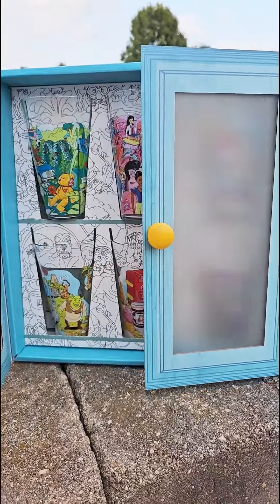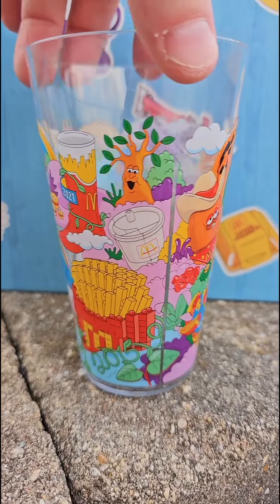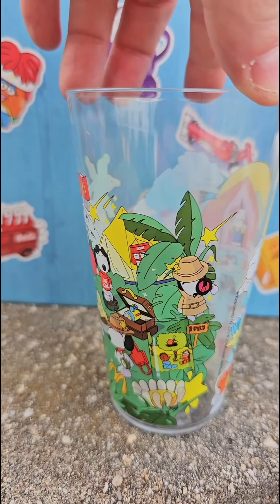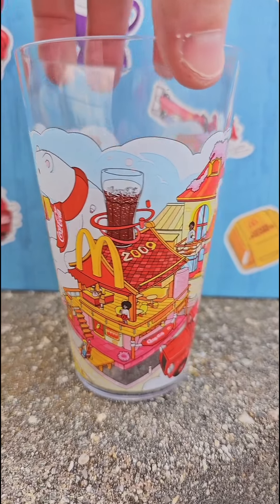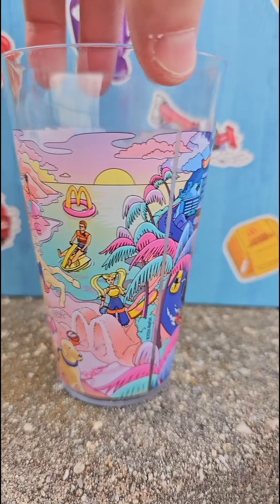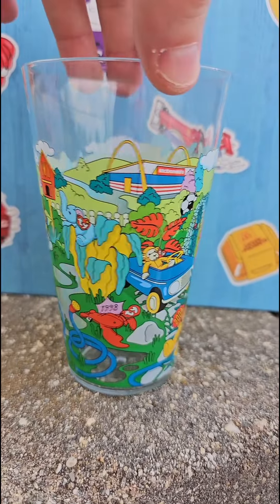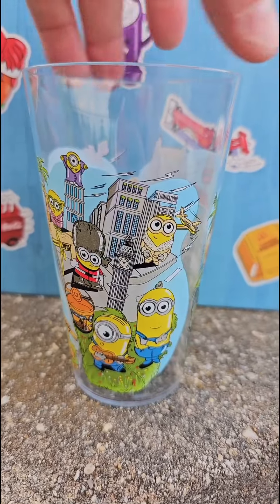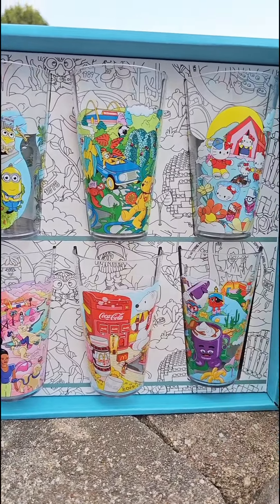A 360 Look at All Six McDonald's Collector's Meal Cups with Hello Kitty, Shrek, Grimace, and More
The new McDonald's Collector's Meal dropped today so let's take a look at these six cups filled to the brim with nostalgia.

Overall I think these will be well received - while they are plastic, they're thick enough that they should be pretty durable for repeated use as well as they hold up over multiple washes. Glass would be nice, of course, but these are definitely a fun promo with some great designs.

These are available for both breakfast and lunch and feature the following themes:

Barbie™ & Hot Wheels™: The design puts a fresh spin on beloved Mattel toys that ignite our imagination.

Beanie Babies: A homage to the Teenie Beanie craze of the 90s, this cup features some of the era's most beloved characters, like Golden Arches Bear (2004).

Coca-Cola: Keep cool with a modern twist on classic Coca-Cola designs that celebrate iconic collabs with McDonald's over the years.

Hello Kitty & Peanuts: From hanging at the beach to going on big adventures, the Hello Kitty and Peanuts cup embodies the joy of being with our best friends – and the McDonald's collectibles that remind us of those moments.

Shrek, Jurassic Park & Minions: Inspired by the iconic film franchises, this cup highlights unforgettable scenes and characters we've loved for generations, along with the collectibles that brought them to life.

McDonald's: The Grimace Glass. Boo Buckets. Funny Fry Friends. Our fans fell in love with these collectibles from the start. So, it's only right that we show love to these iconic keepsakes by spotlighting them on their own cup.

Which of these @mcdonalds glasses are you hoping to get? I still have to say my favorite is the mascot themed one... Grimace and McNuggets is just impossible to beat!